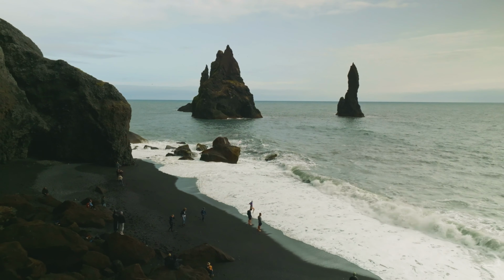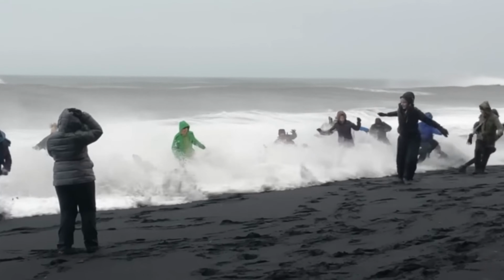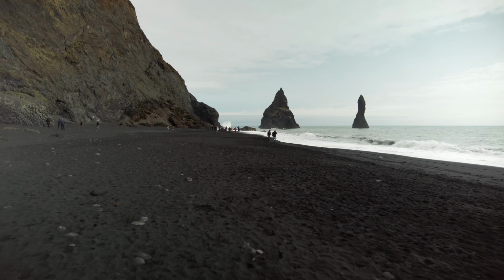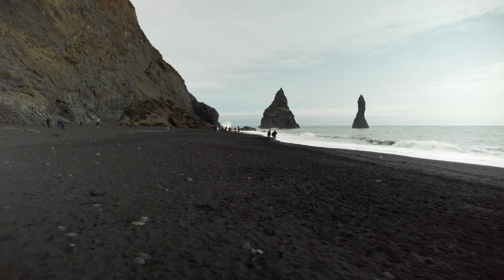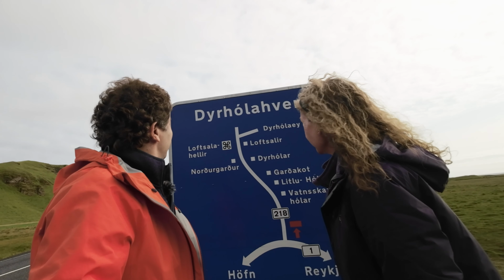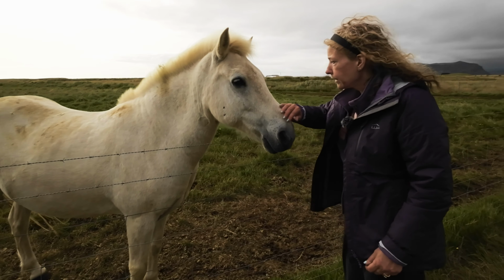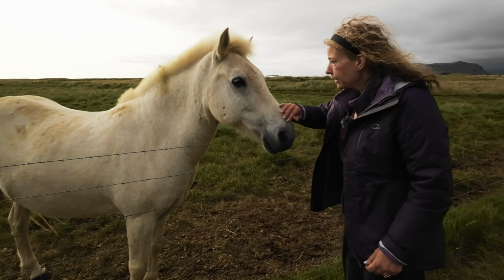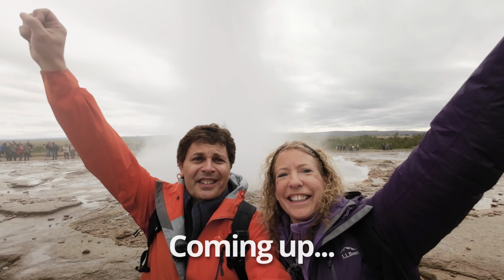Dangerous and Beautiful Reynisfjara Beach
packyourbag and visit dangerous and beautiful Reynisfjara Beach featured in Game of Thrones. We'll also show you a few other fun things to see around Vik on the outer-worldly south coast of Iceland!
INDEX:
0:00 Opening
0:44 Reynisfjara Beach
3:44 Driving Vik
4:27 Where we going?
4:47 Icelandic horse
5:57 Dyrhólaey - The Arch with the Hole
 7:39 Next time - preview
If you like our content help us out and buy us a cup of coffee!
Cameras and mikes by DJI
Filters by Freewell